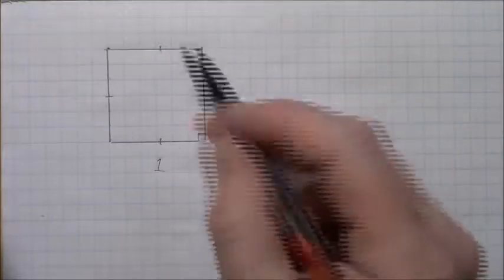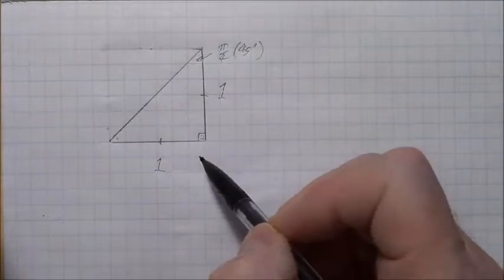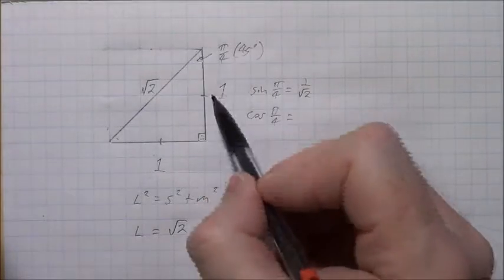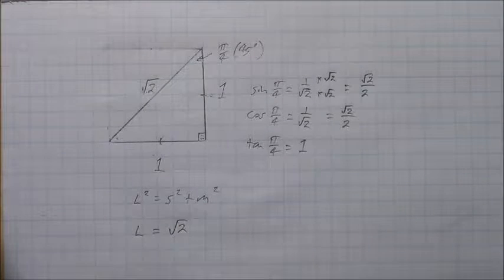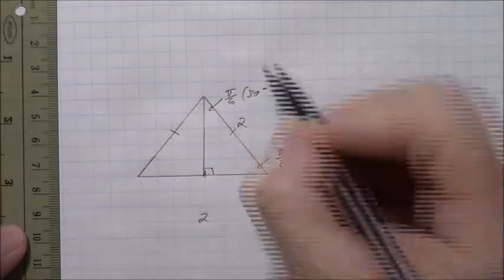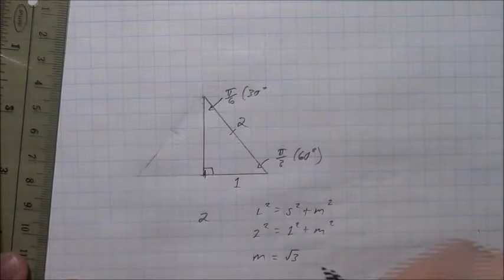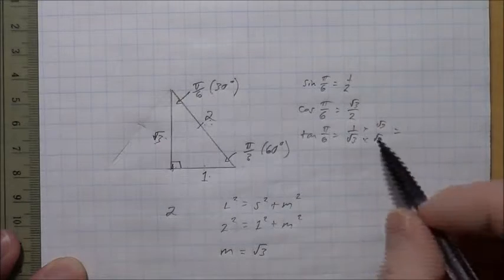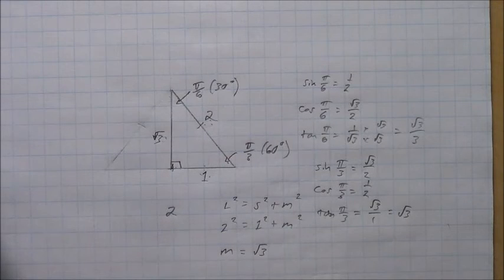Skill Builder Series: Special Triangles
The development of the special triangles for determining the sine, cosine and tangent ratios.